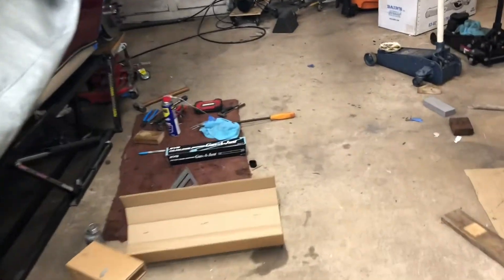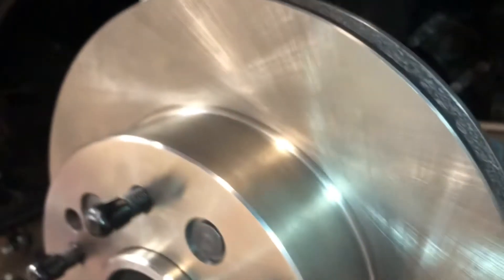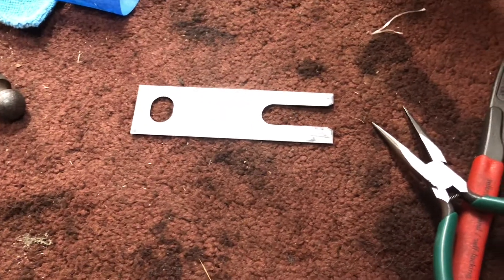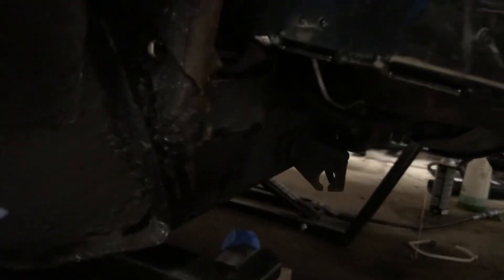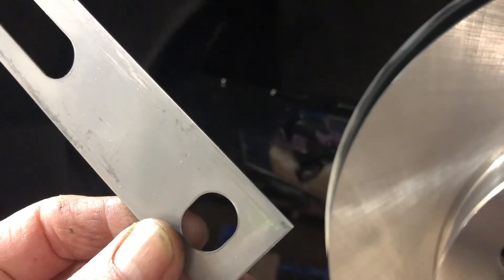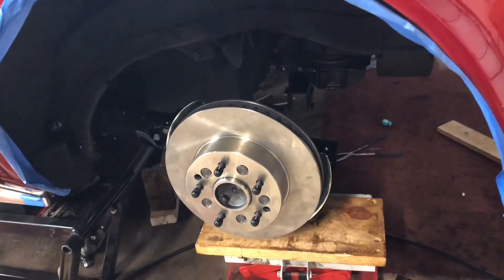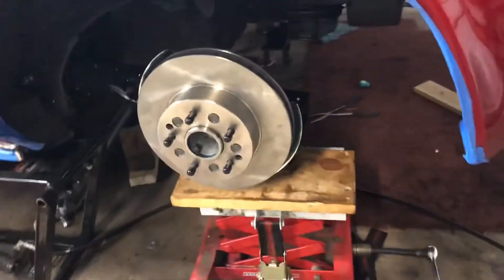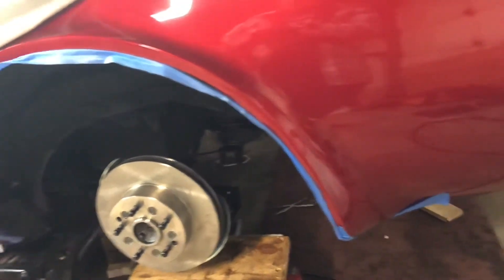LS swapped C3 Corvette rear update #24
The left side trailing arm is in and the shims are installed